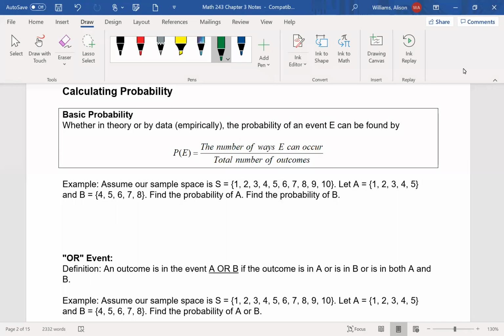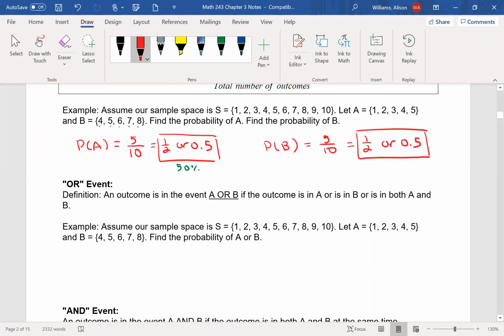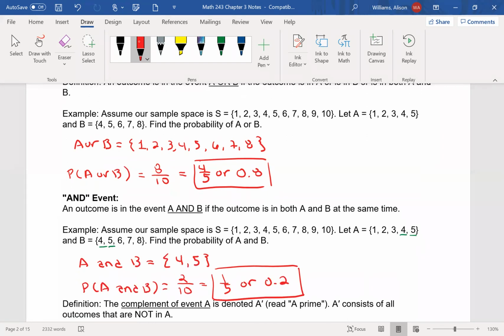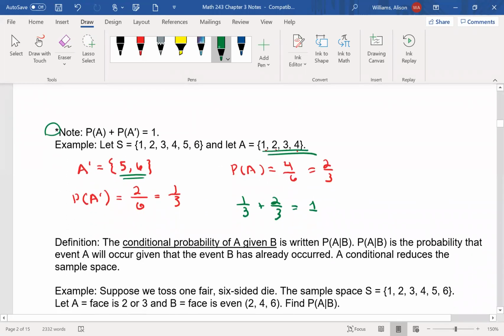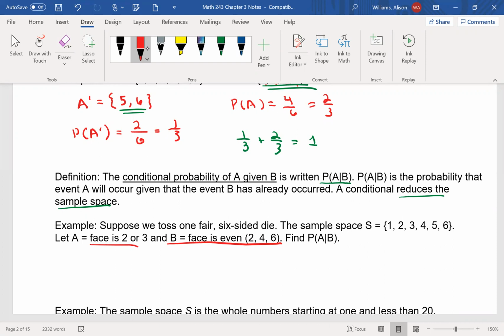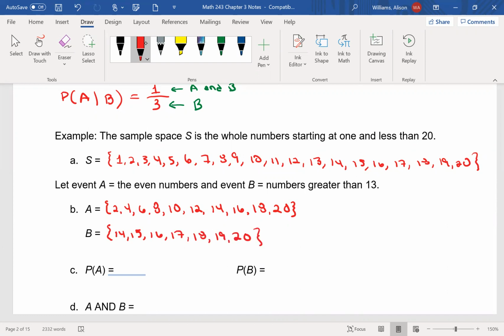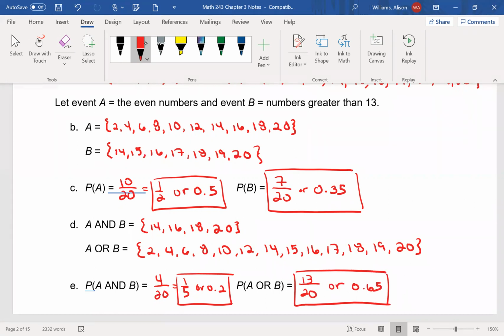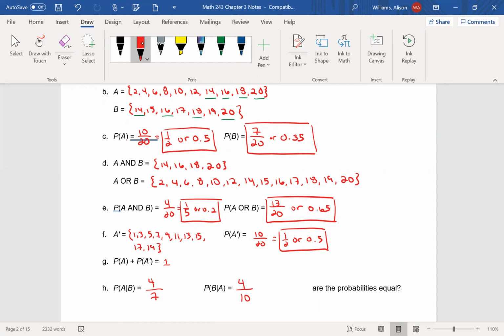Probability - More Terminology and Examples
Covers and, or, and conditional probabilities with examples. Information is based on the OER textbook Introductory Statistics by Openstax found